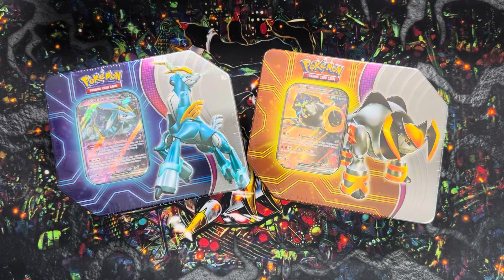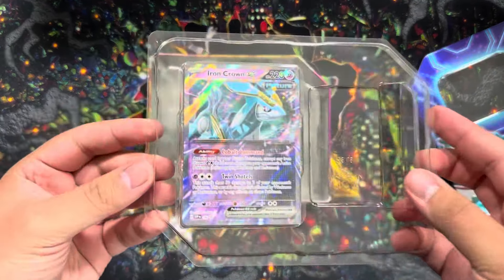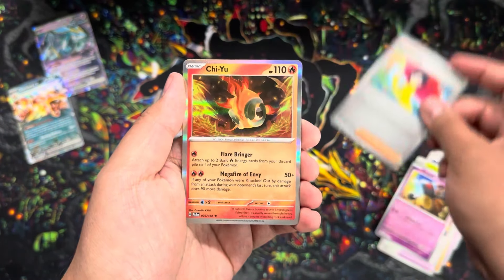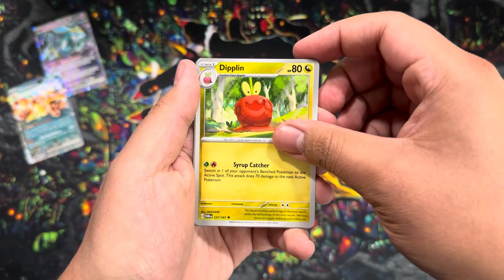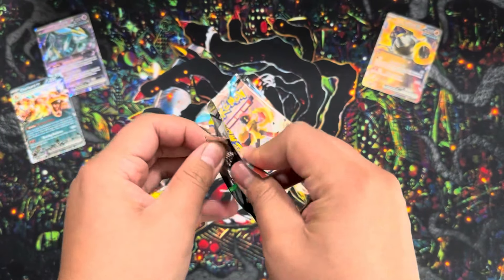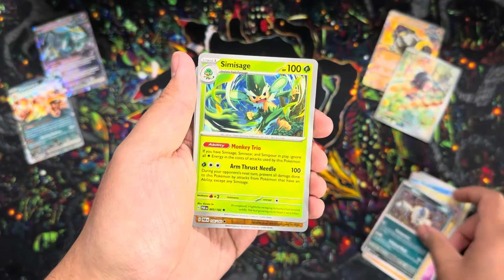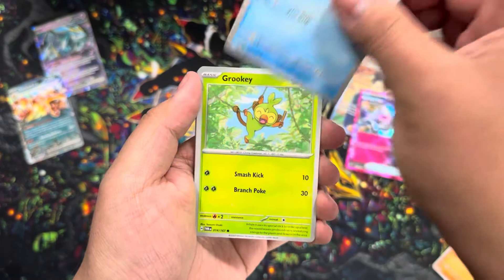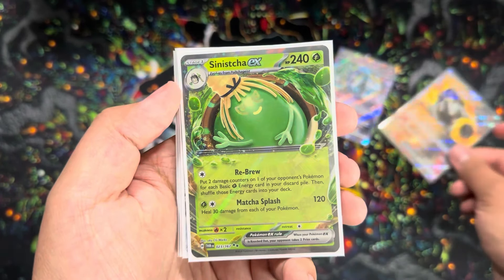Opening the FUTURE Paradox Destinies Tins